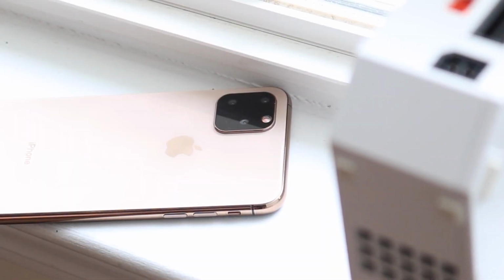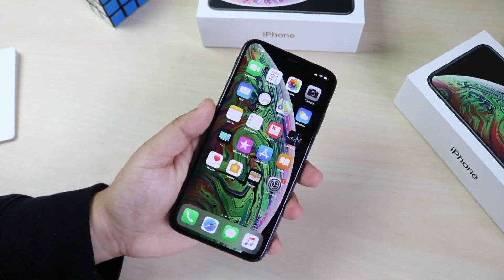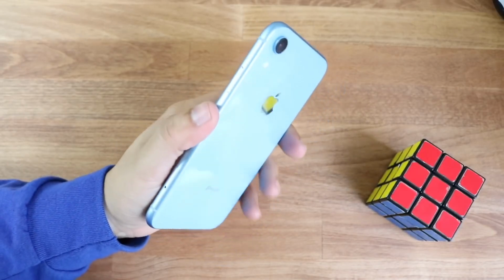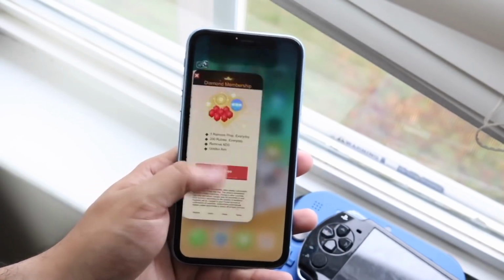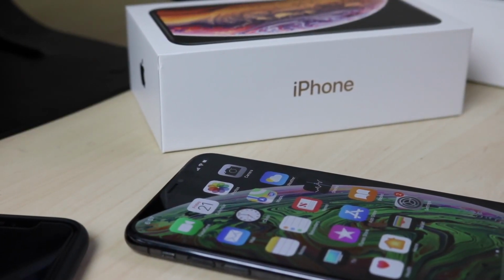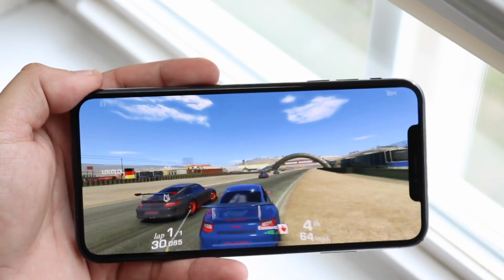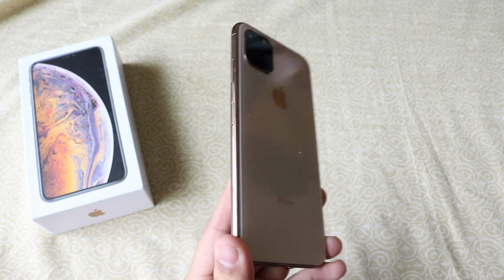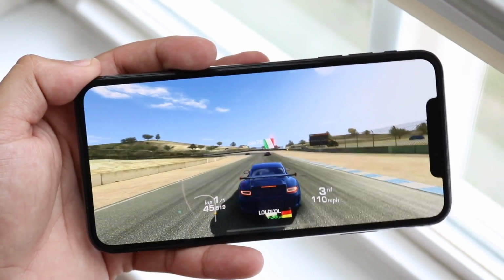NEW iPhone 11 Is LEAKED!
The iPhone 11 specs have pretty much leaked altogether, this is awesome but there are a few things in which I don’t think will actually happen!